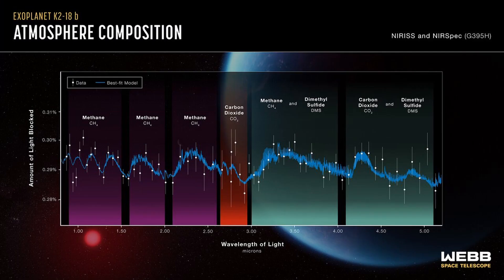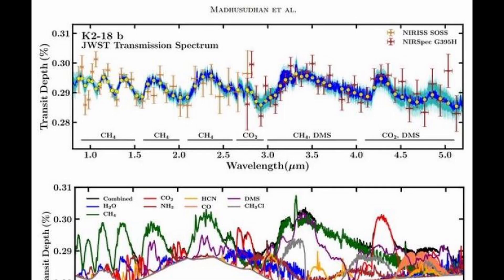Alien Planet: K2-18B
In the quest to discover extraterrestrial life, astronomers have turned their gaze to a distant world, K2-18b, orbiting a dim red star just 120 light-years away.